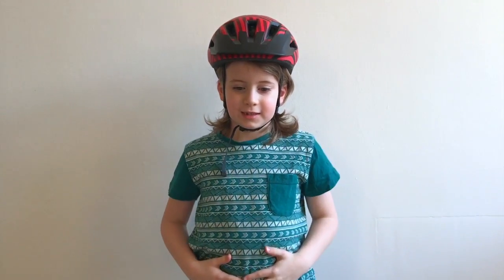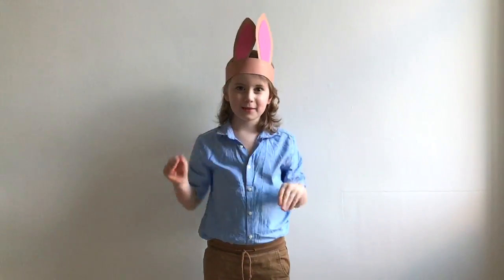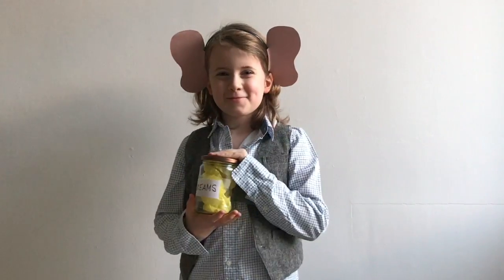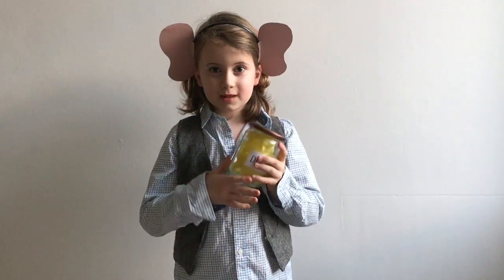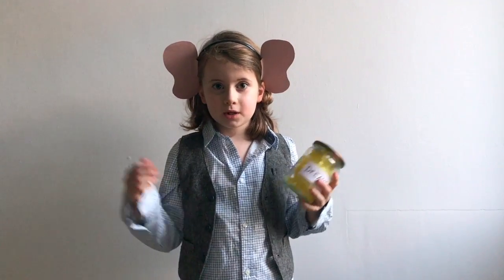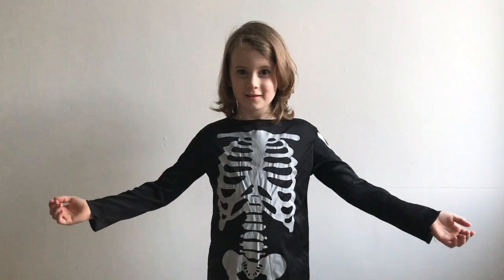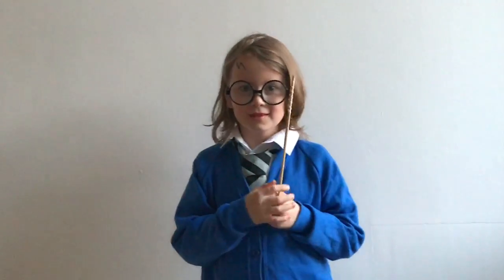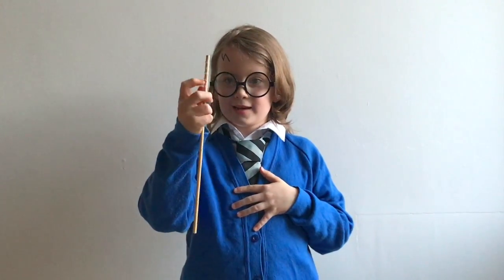5 Last Minute Easy World Book Day Costumes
5 costumes for World Book Day that can easily be put together at last minute with things you have at home. Some suggestions involve minimal crafting.

You can also find more bookish posts for families over on my blog a t and to keep up to date with all Bear & Fox news, you can subscribe to my newsletter